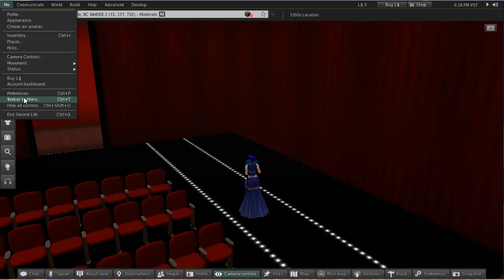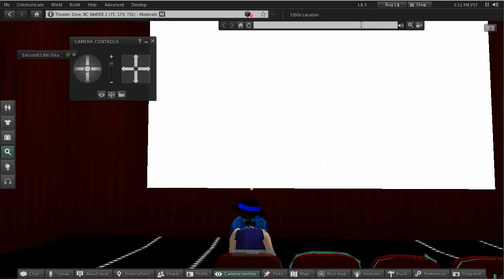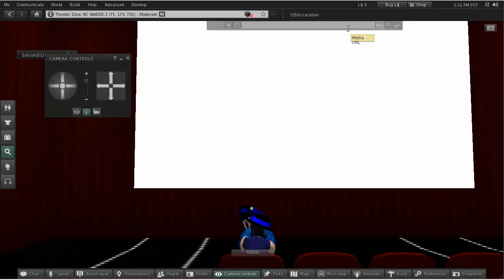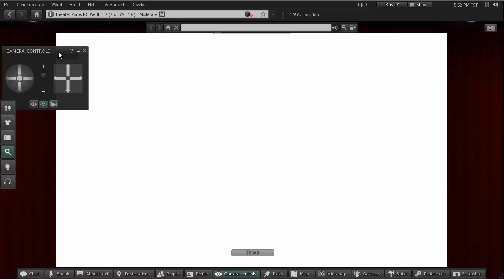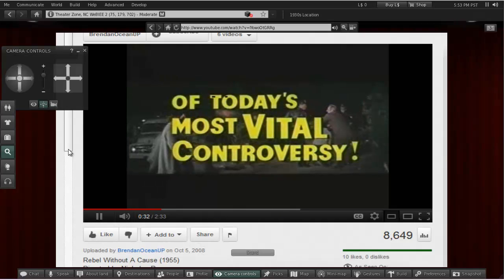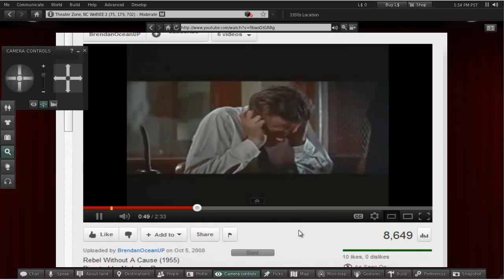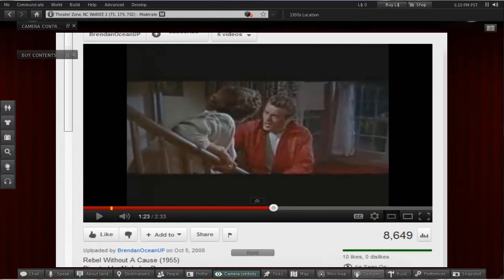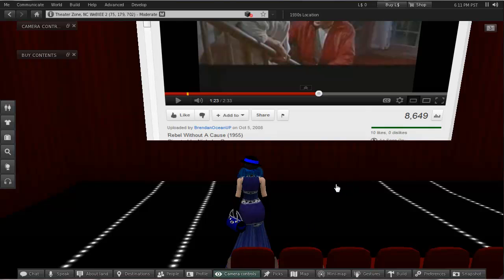How to Watch a Video in the Theatre in Second Life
How to watch a video in the Theatre in Second Life using the Media on a Prim option.